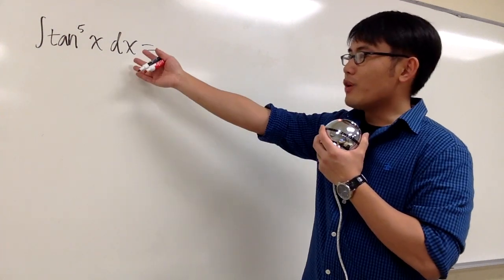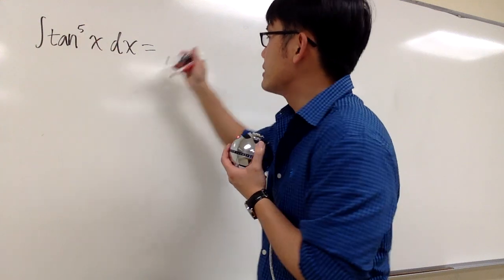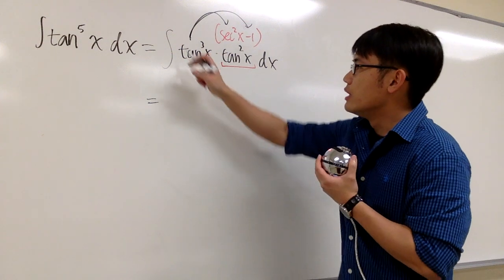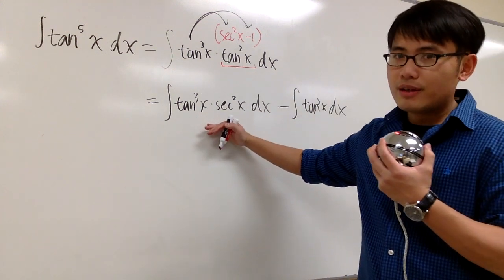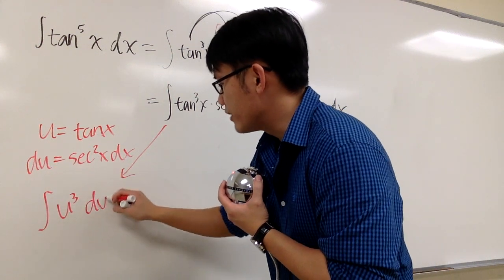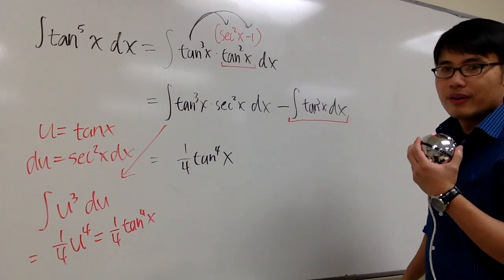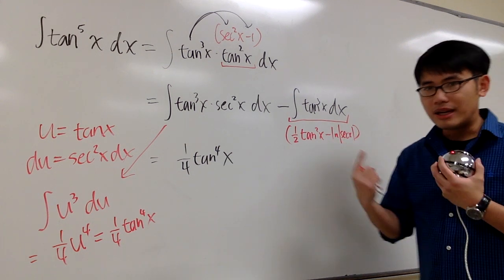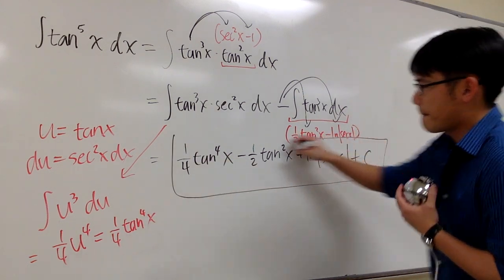Integral of tan^5x